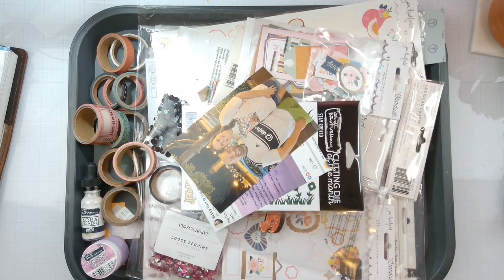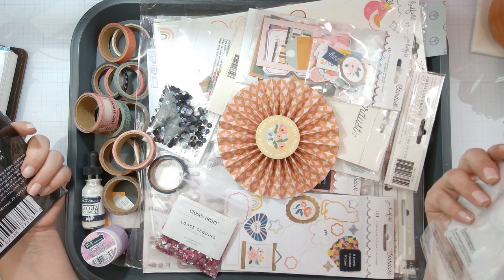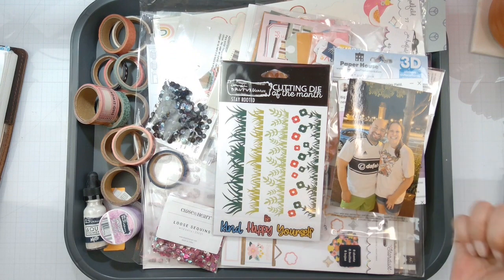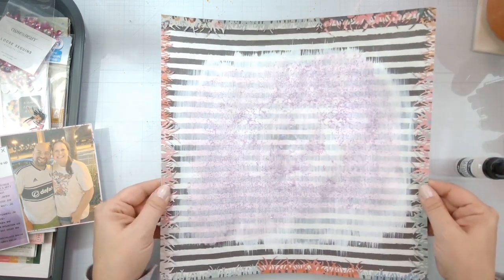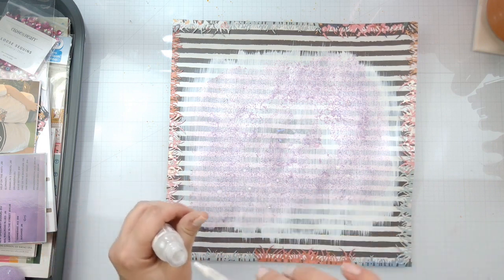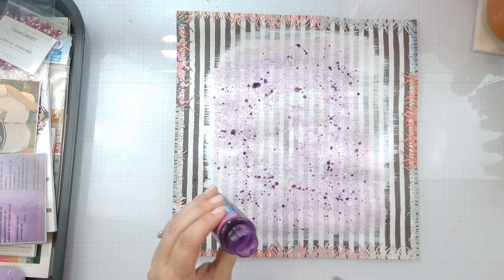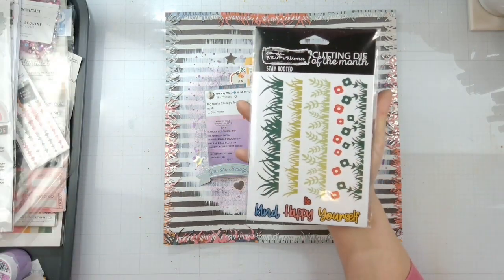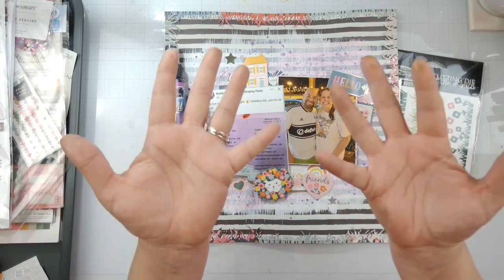Brutus Monroe Stay Rooted Die Candy Coat Aqua Pigment 4 27